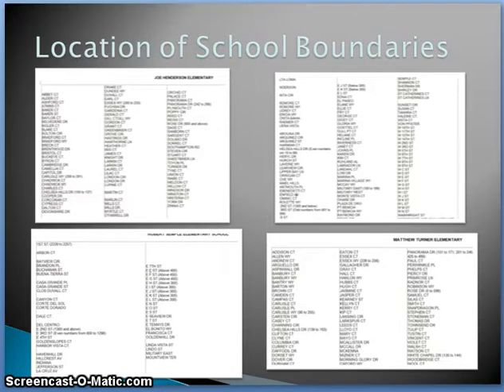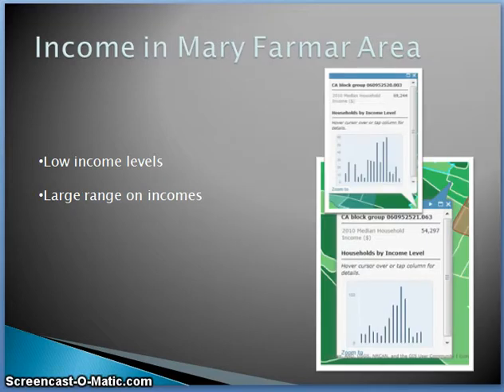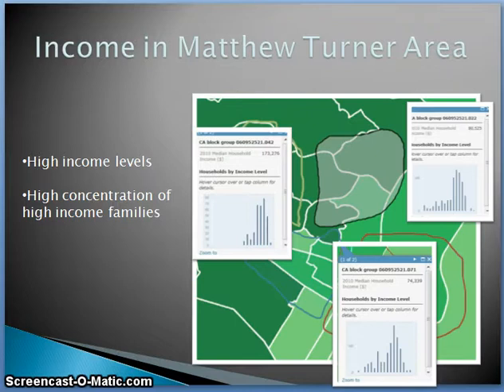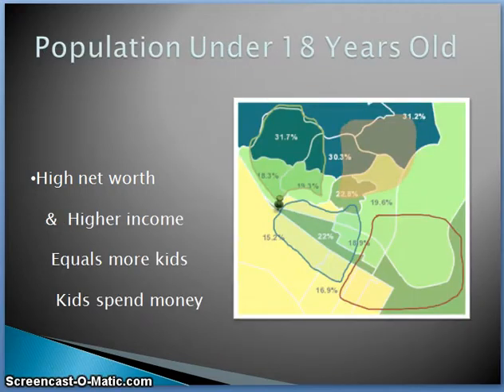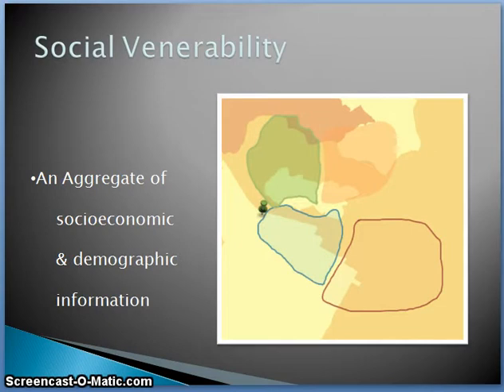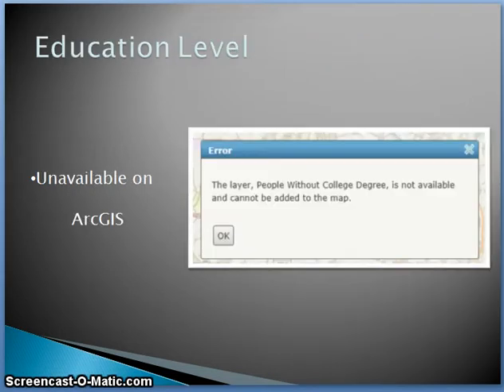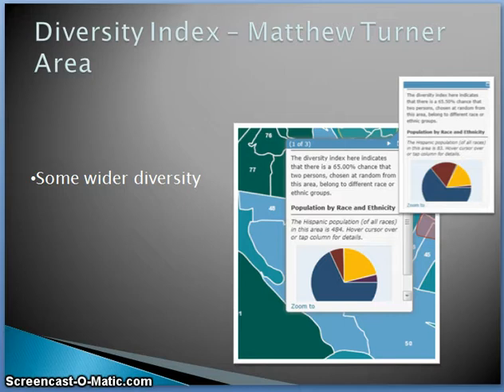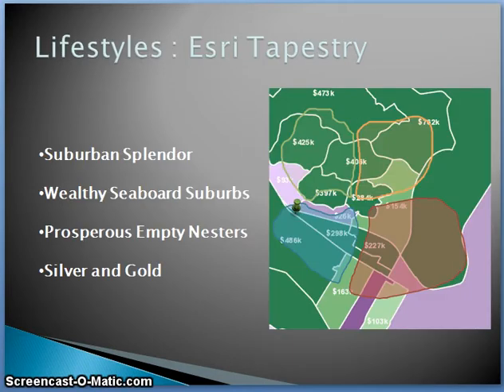final presentation ArcGIS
A look at BUSD with the ArcGIS website